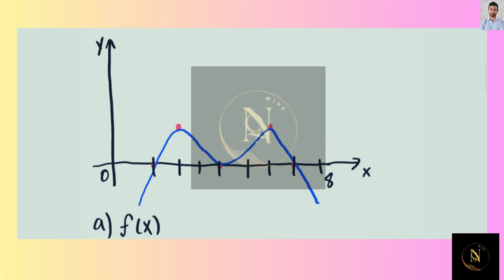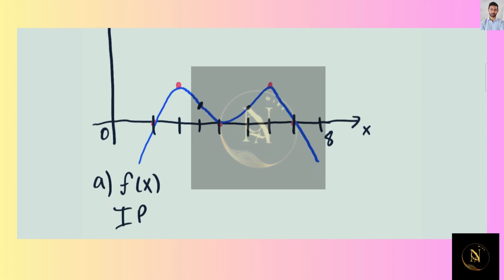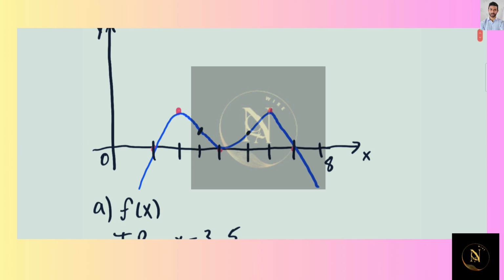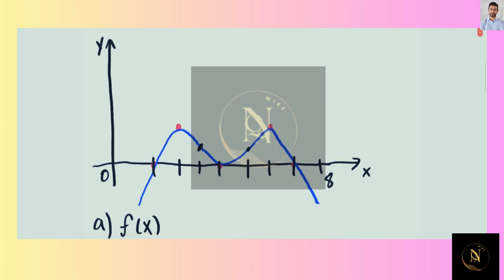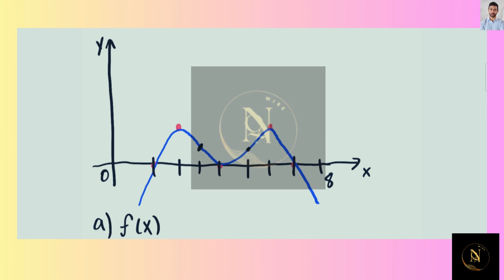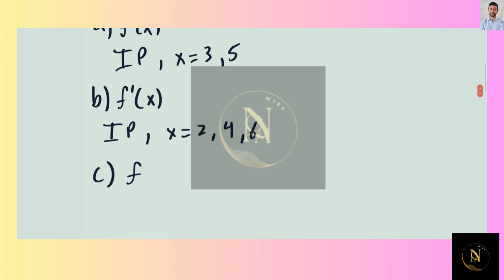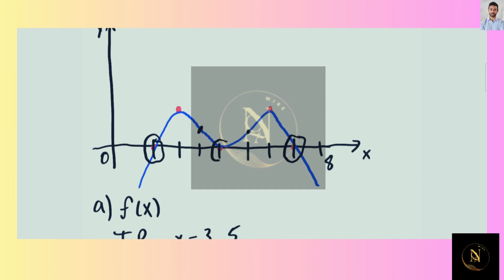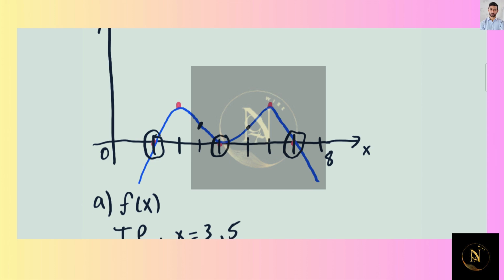[Math] In each part state the coordinates of the inflection points of . Give reasons for your anwer